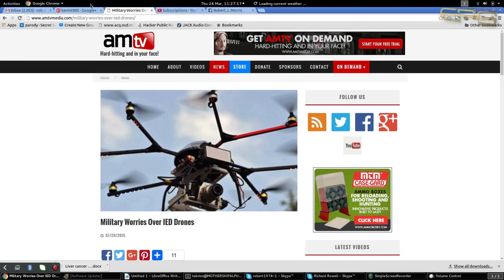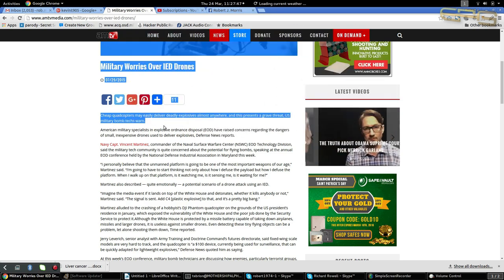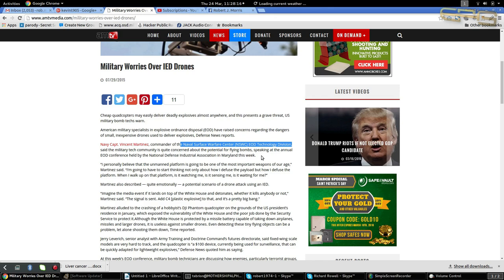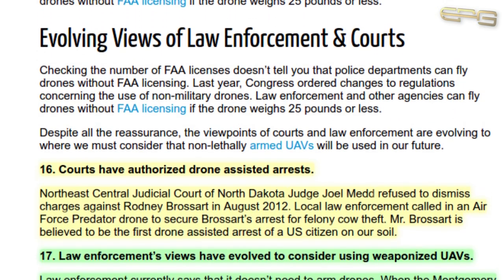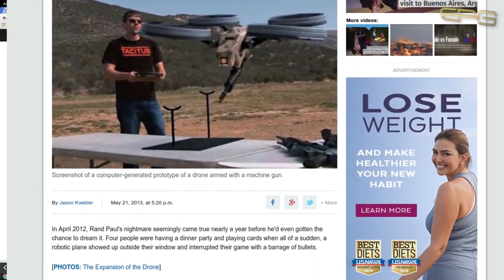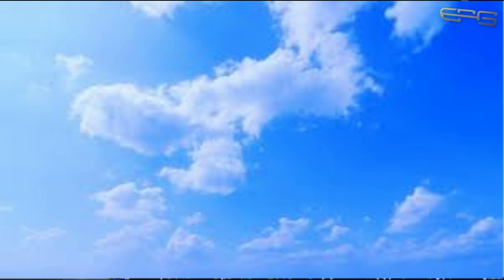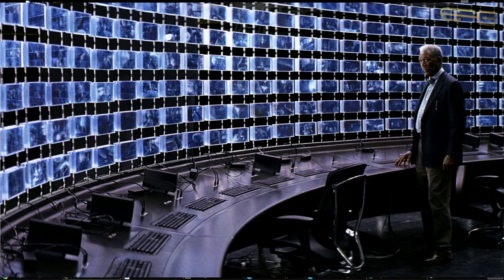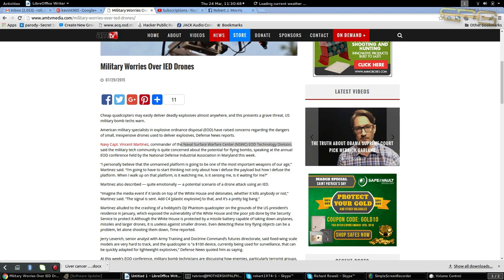IMPROVISED EXPLOSIVE DRONES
Oh noes! Not IED DRONES!